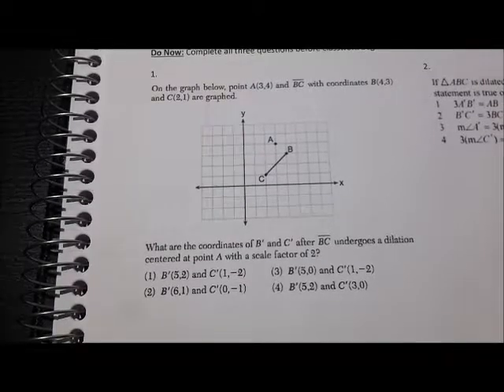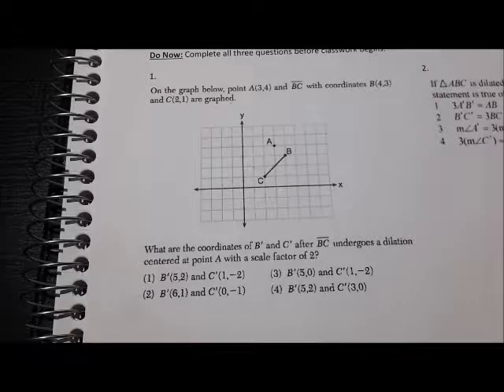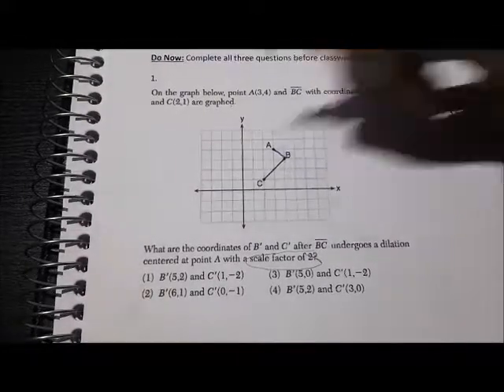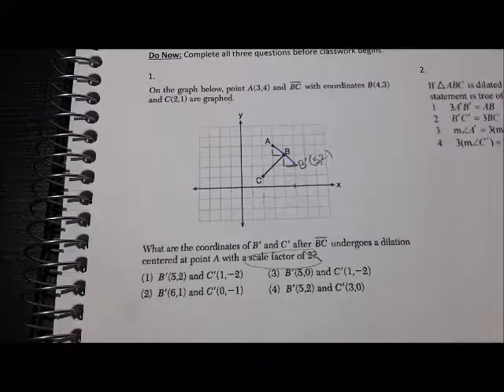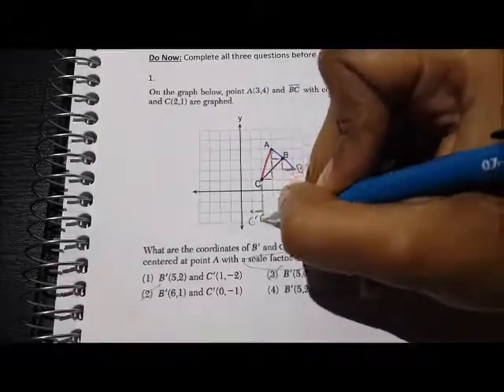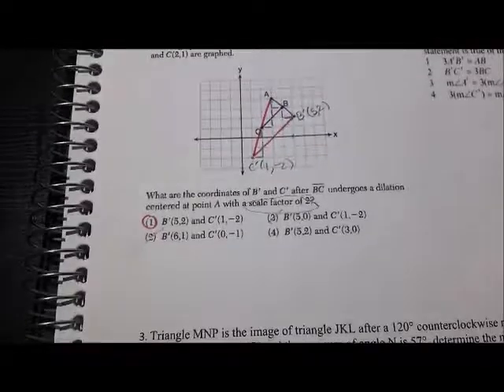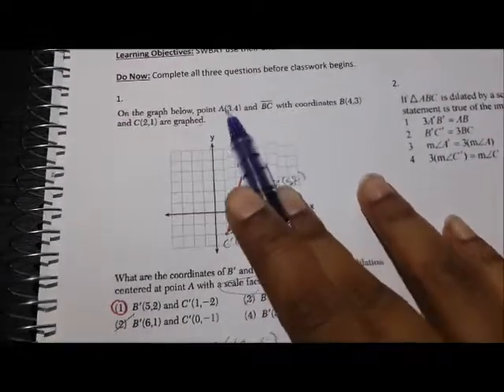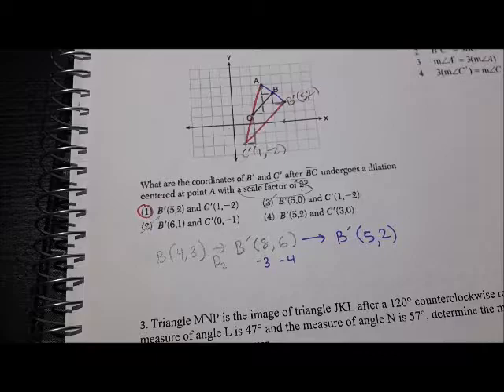Dilation - Centered At A Point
Here's an example of how to perform a dilation centered around a point that is not the origin